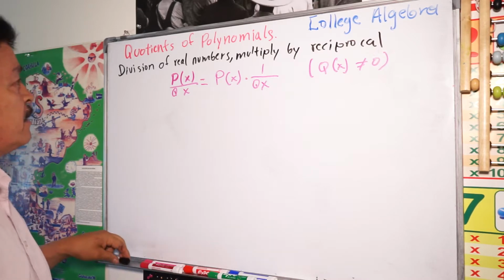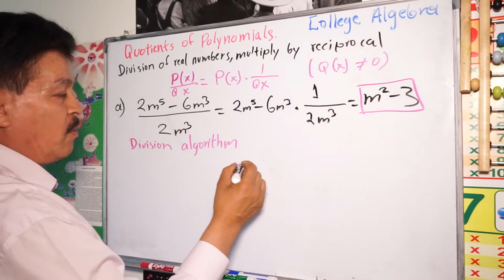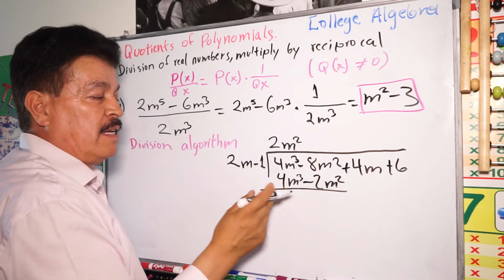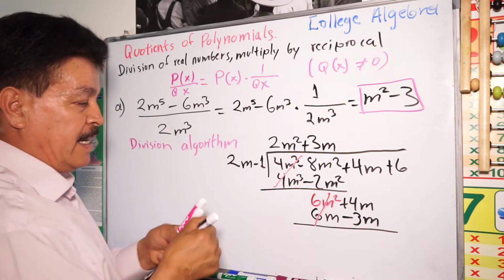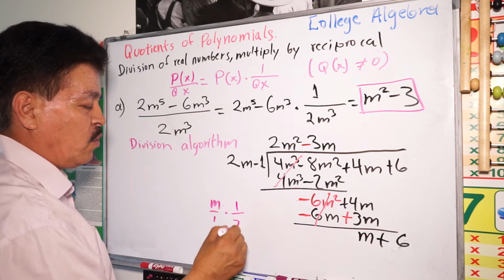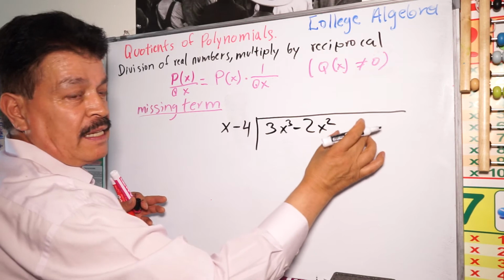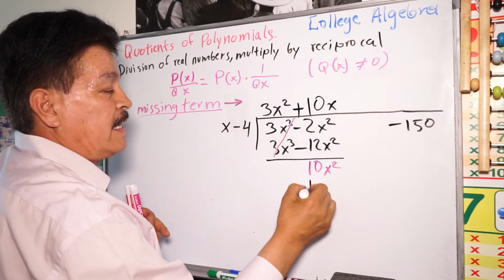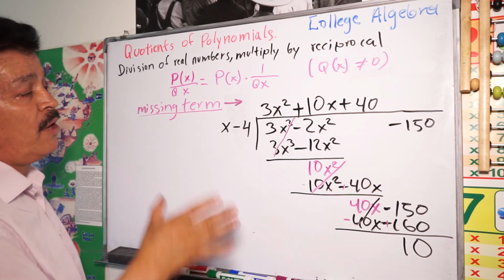"Quotients of Polynomials Explained: Essential Concepts and Examples" | College Algebra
Quotients of Polynoials Explained: Essential Concepts and Examples" | College Algebra.